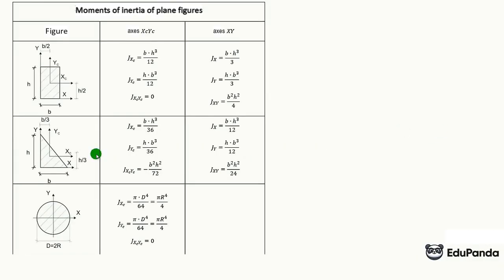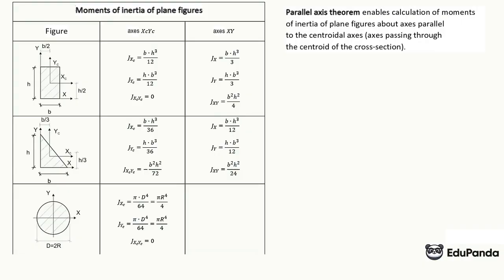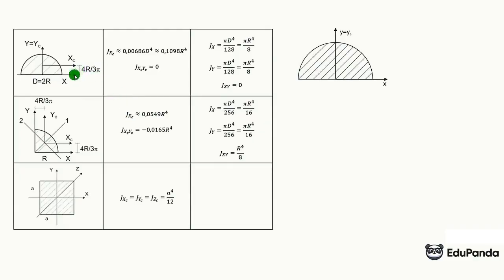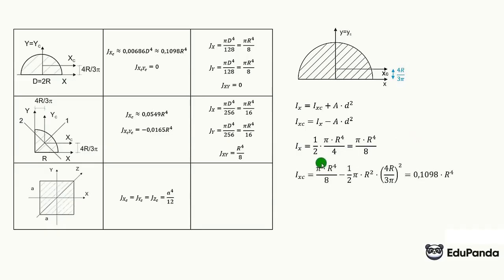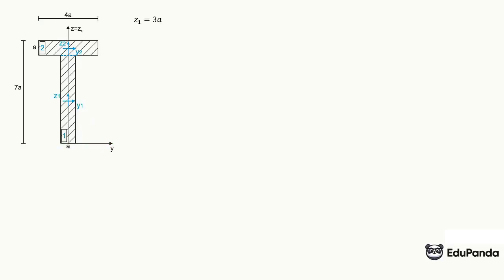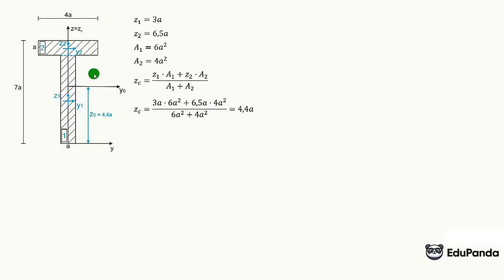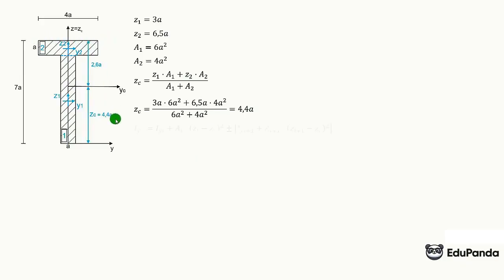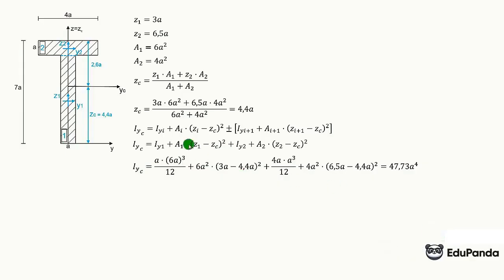How to Calculate Moment of Inertia for Composite Areas (T-Beam Example)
In this video, we learn how to calculate the geometric characteristics of a composite cross-section (T-beam). We will start by finding the location of the Centroid (Center of Gravity) and then calculate the Moment of Inertia using the Parallel Axis Theorem (Steiner's Theorem).

This step-by-step tutorial covers:
- Breaking down complex shapes into simple figures (rectangles).
- Calculating the centroid coordinate (zc) of the T-section.
- Using the Parallel Axis Theorem formula (I = Ic + Ad^2).
- Summing up moments of inertia for the final result.
- Reading standard engineering tables for flat figures.

This is a fundamental skill for Mechanics of Materials, Statics, and Structural Analysis, essential for dimensioning beams under bending.